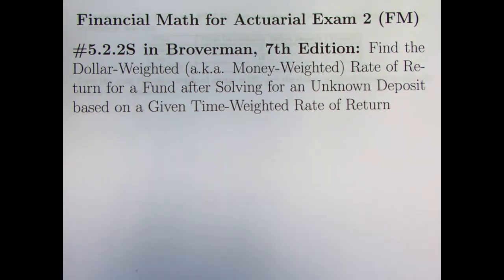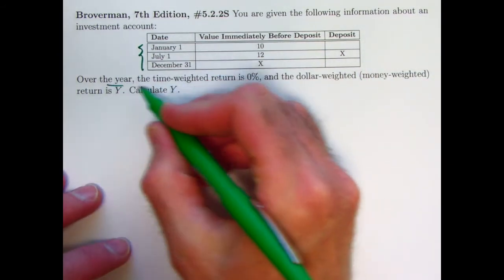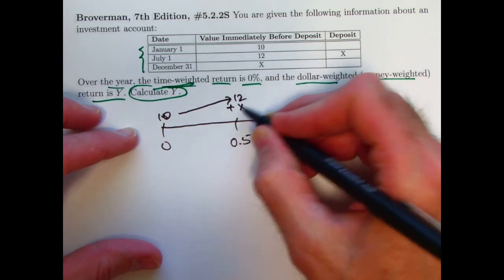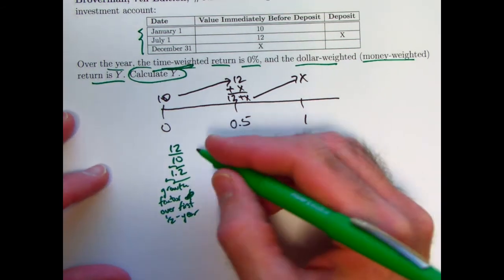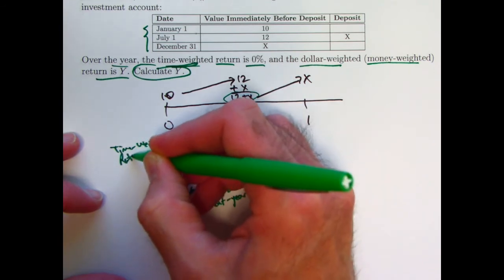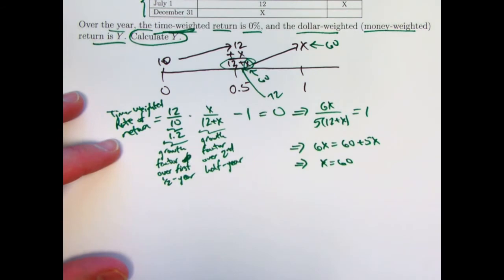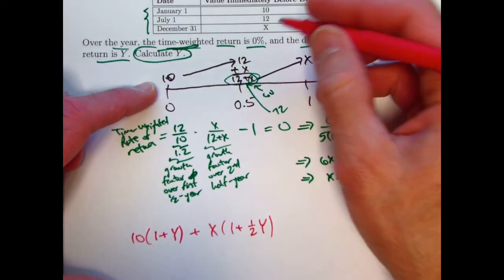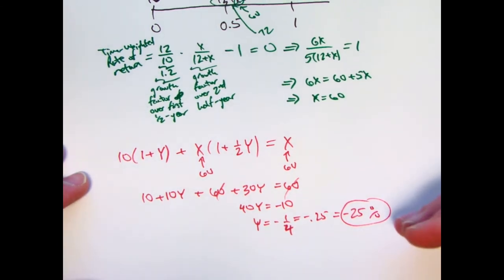Actuarial Exam 2/FM Prep: Dollar (Money) Weighted Rate of Return from Given Time-Weighted ROR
Exercise 5.2.2S: You are given the following information about an investment account:
 Date
January 1 July 1 December 31
Value Immediately Before Deposit Deposit
10
12 X
X
     Over the year, the time-weighted return is 0%, and the dollar-weighted (money-weighted) return is Y . Calculate Y .

Financial Math for Actuarial Exam 2 (FM), Video #132. Exercise 5.2.2S from "Mathematics of Investment and Credit", 7th Edition, by Samuel A. Broverman.